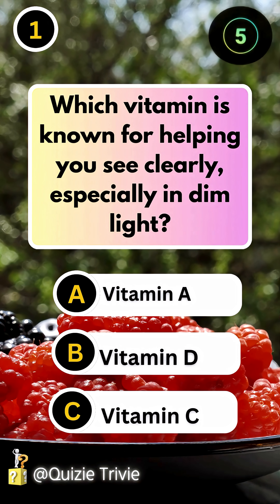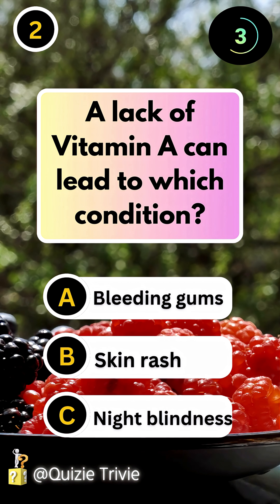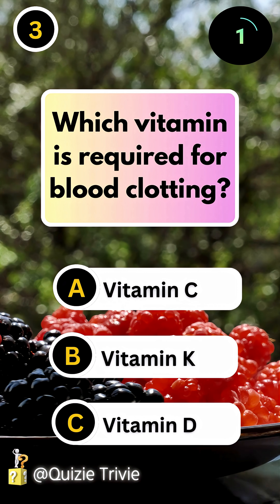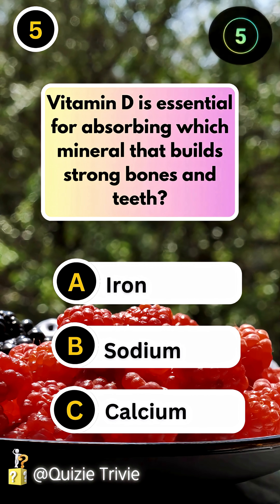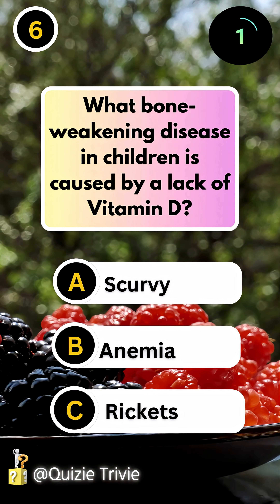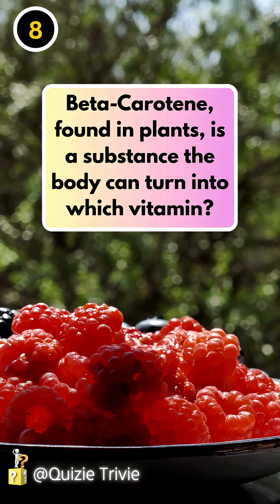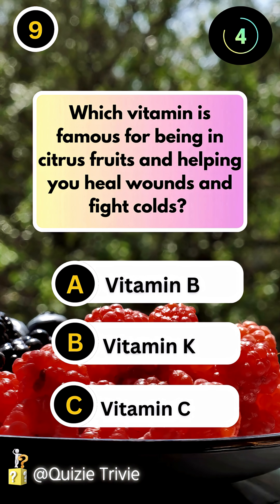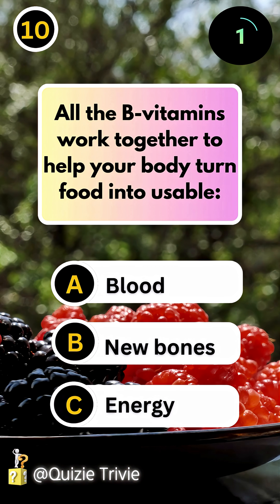The Ultimate Vitamin & Nutrition Quiz!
Ready to test your health IQ? This quick, fun, and challenging quiz covers everything you need to know about Vitamins and essential Nutrition!

From the "Sunshine Vitamin" to the difference between fat-soluble and water-soluble vitamins, we'll challenge your knowledge of micronutrients, macro-nutrients, deficiency diseases like Scurvy and Rickets, and the foods that power your body.

We cover the 5 main food groups, the role of macronutrients (protein, carbs, fat), key vitamins (C, D, K), and essential minerals (Calcium, Iron).

Challenge yourself: Pause the video after each question and see if you can beat your friends! Let us know your score in the comments below! 👇

Topics Covered:
Food Groups (Fruits, Vegetables, Grains)

Macronutrients (Protein, Carbs, Fats)

Hydration and Digestion

Healthy vs. Unhealthy Choices

📺 More quiz content coming every week!